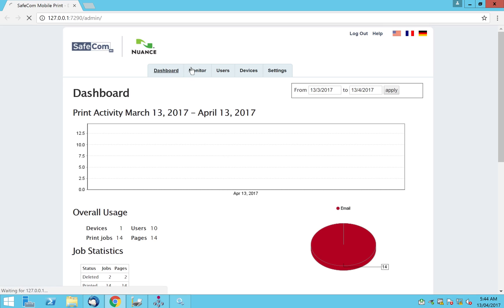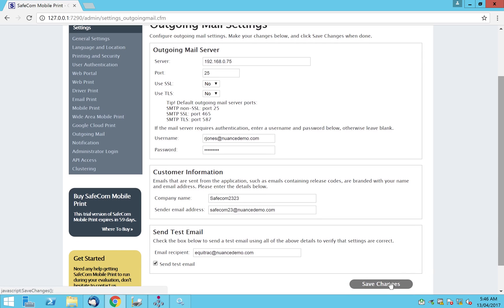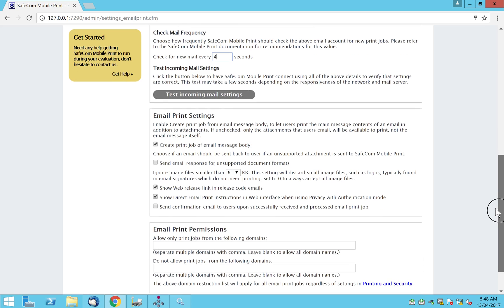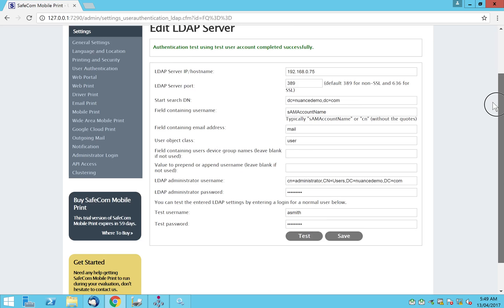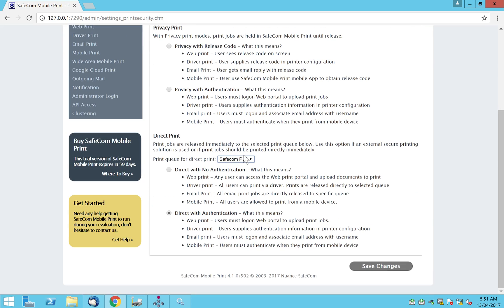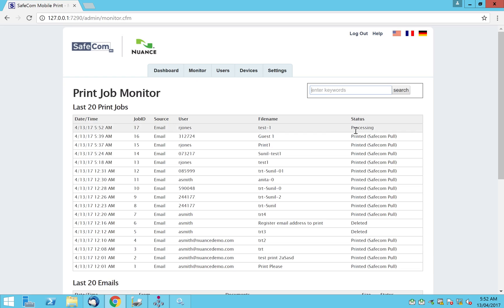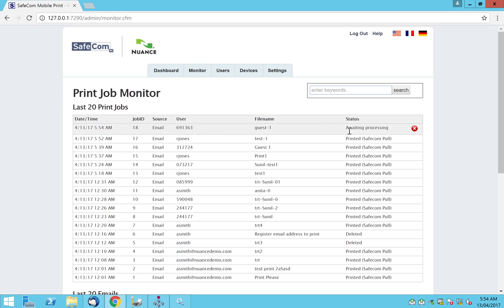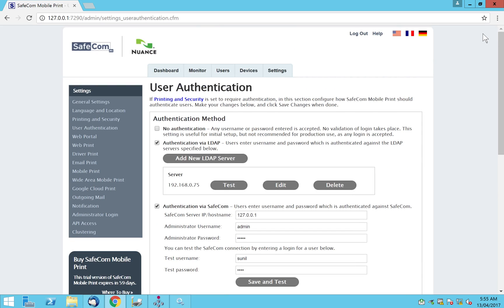Safecom Mobile Print (email print with guestPrinting)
Setup and demo of Safecom Mobile Print (email printing) with Guest Printing.